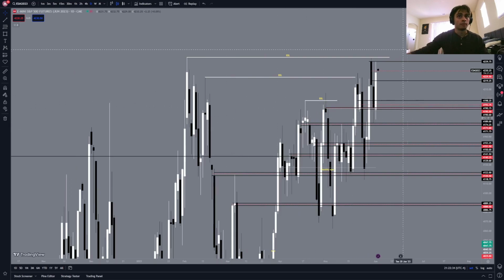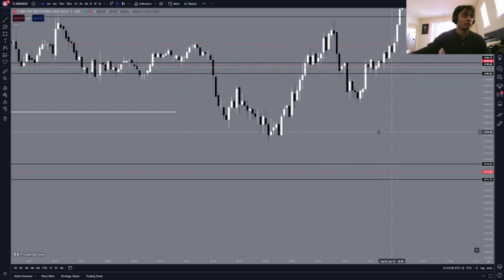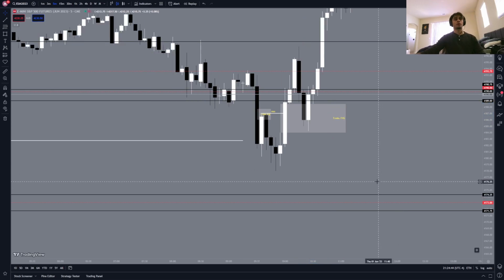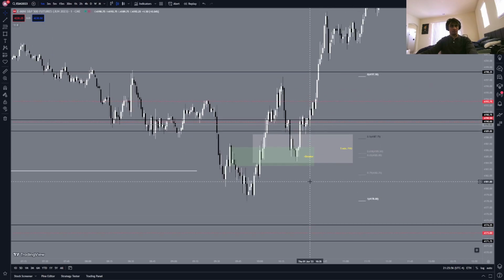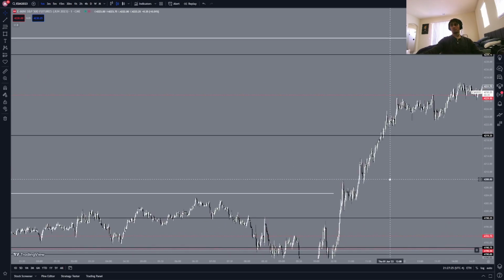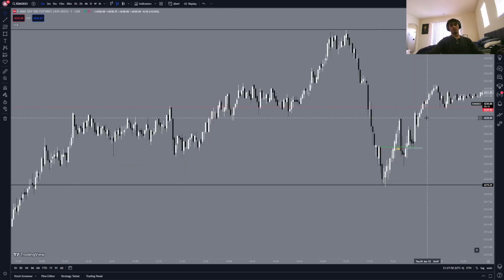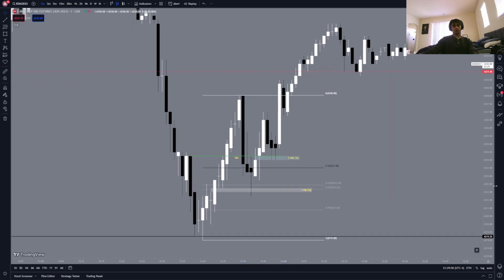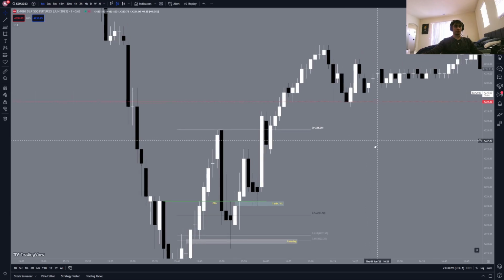June 1st trading recap/Market analysis!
Going over high time frame bias and a few key setups on the day!